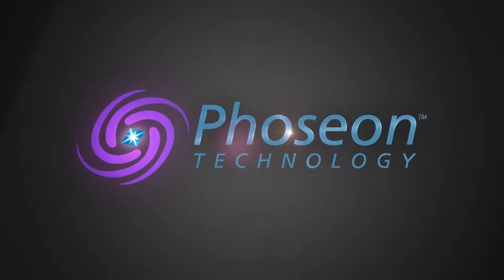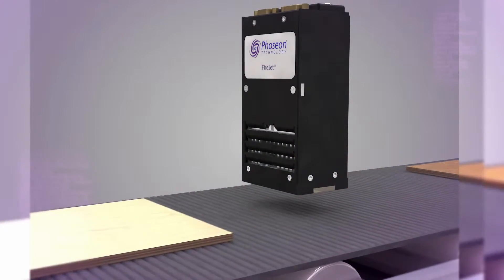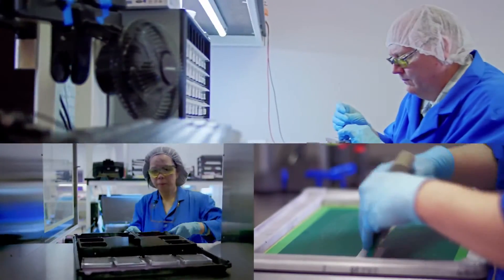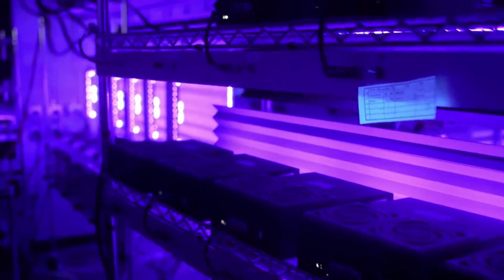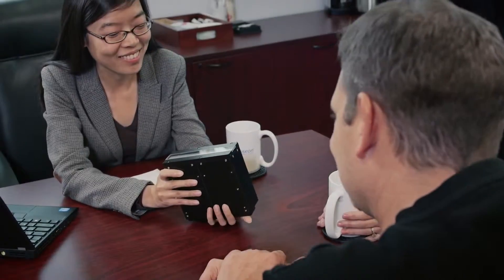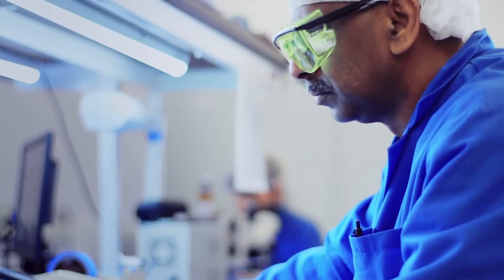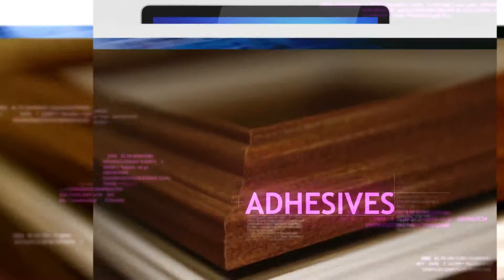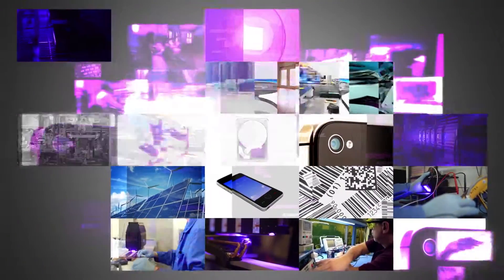UV LED Curing by Phoseon Technology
In 2002, Phoseon Technology pioneered the use of LED technology for UV curing applications. As the world leader in UV LED curing, Phoseon provides patented LED technology to deliver rugged, high performance products for application specific solutions. The Company is focused 100% on LED technology and provides worldwide sales and support capabilities.

Phoseon is one of the speakers and exhibitors at The Inkjet Conference 2015, October 7-8th in Düsseldorf, Germany.